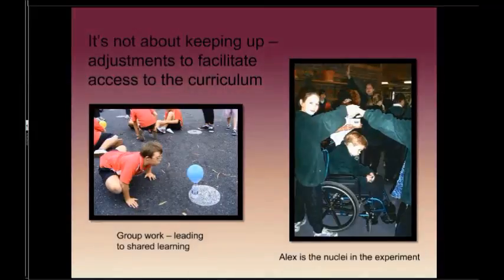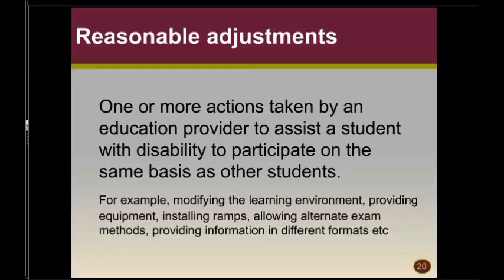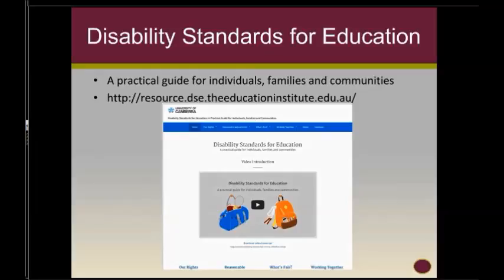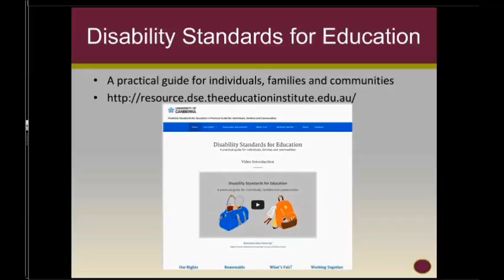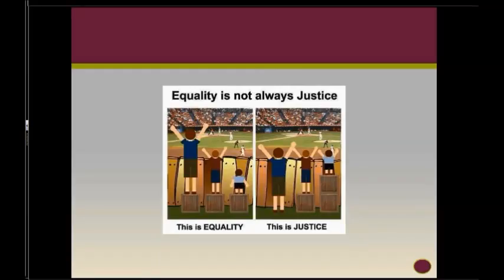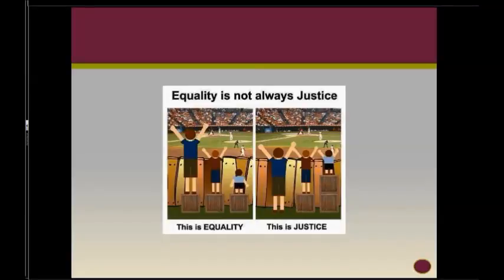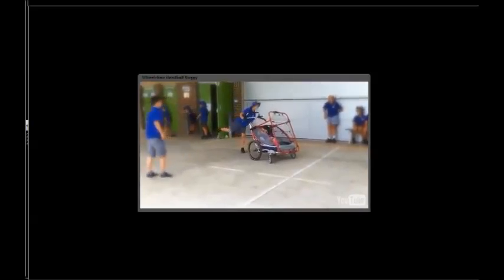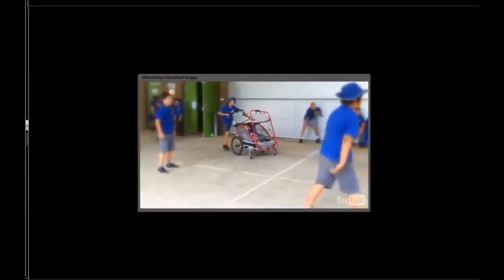Chapter 4: Examples of reasonable adjustments